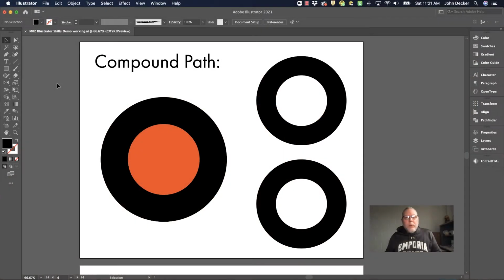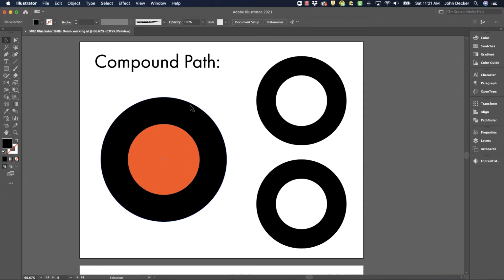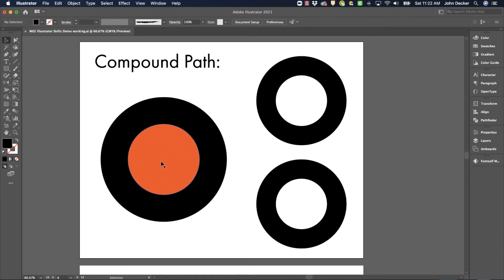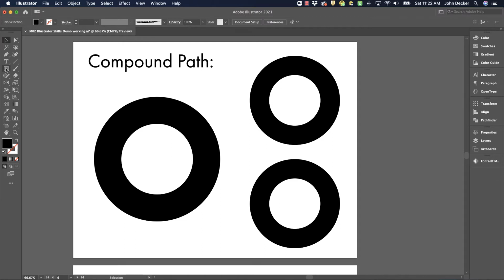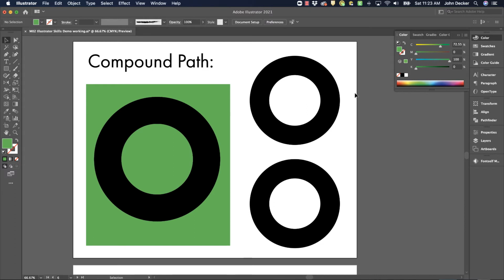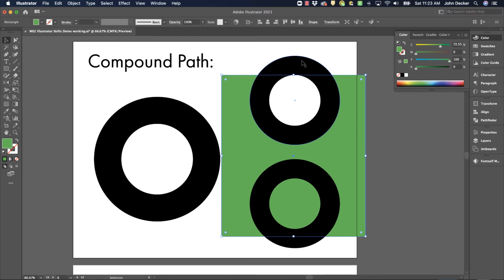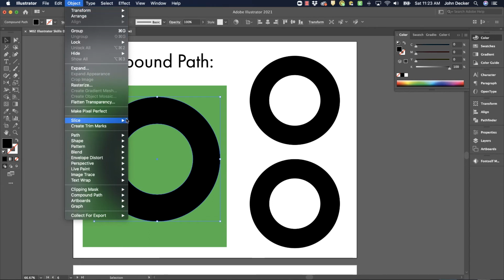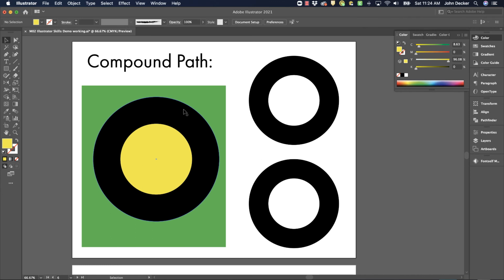Compound Paths in Adobe Illustrator CC Explained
Demonstration on how to make and release Compound Paths in Adobe Illustrator CC.